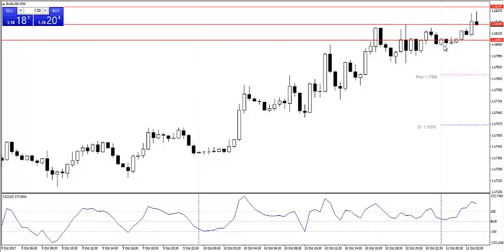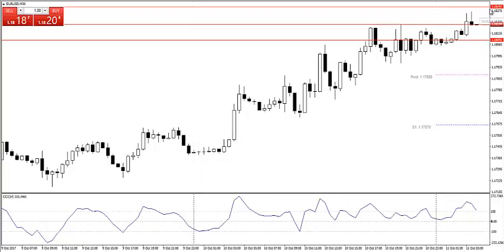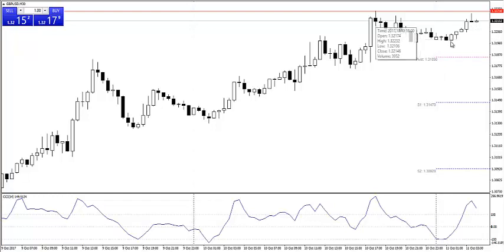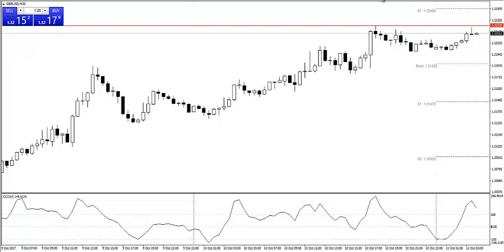Best Forex Trade Copier Update performance Oct 10